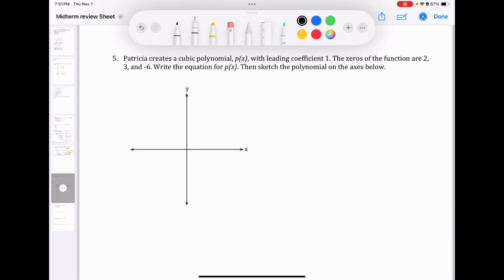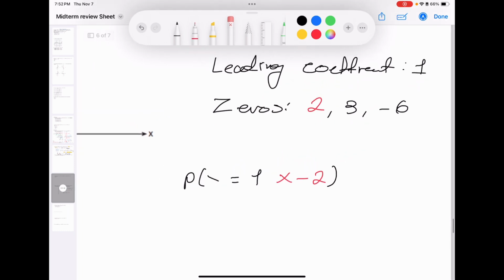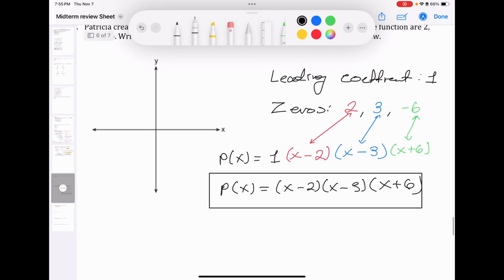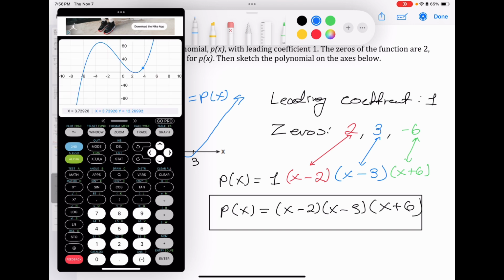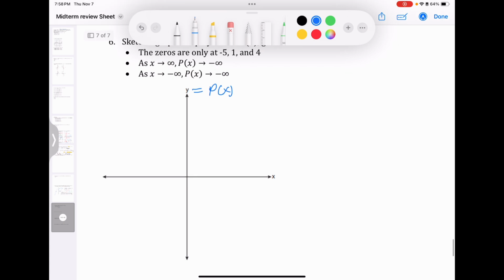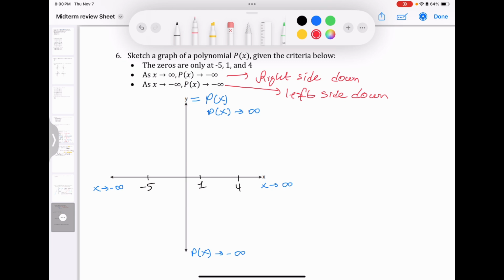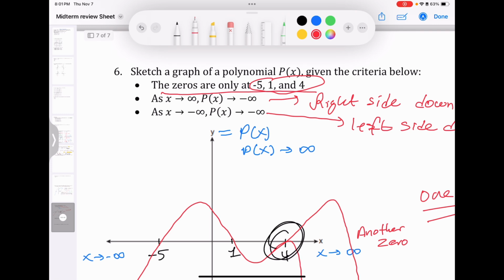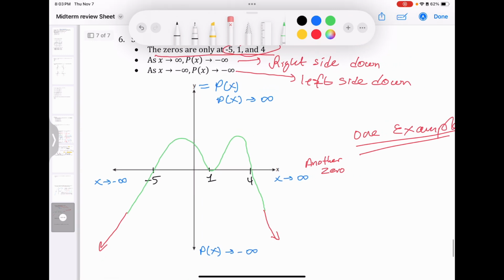Fall 2024 Midterm Review Short Answer 5 and 6